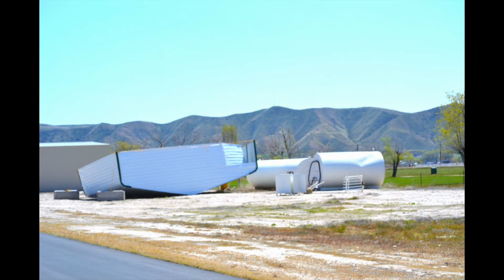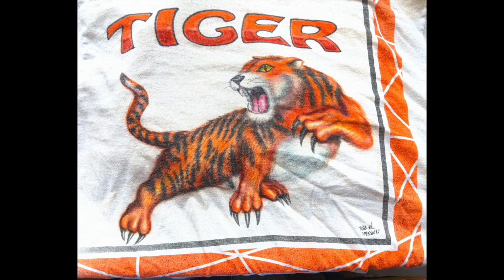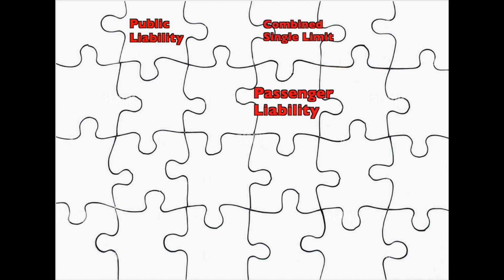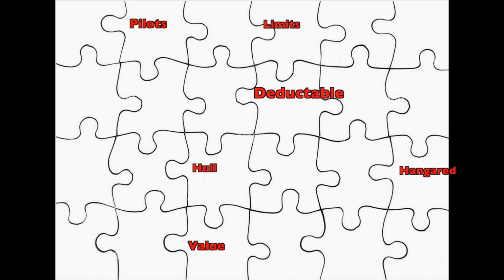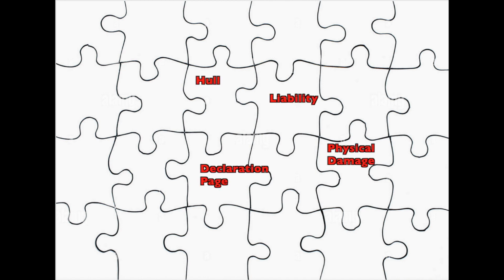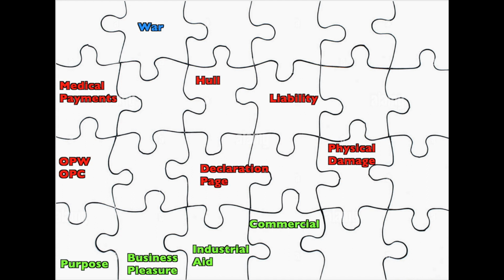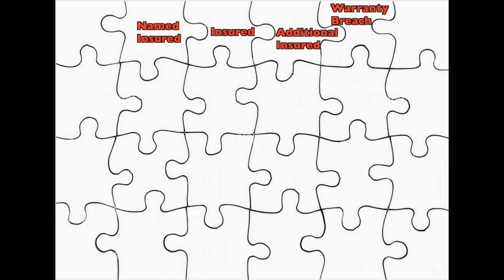Understanding the Pieces of the Aviation Insurance Puzzle - Grumman Style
Understanding the Pieces of the Aviation Insurance Puzzle - Grumman Style:  Here we look at some of the terms that might apply to your policy.  We just had to go through all of this for the Project Tiger so we thought we would share.  Not a terribly interesting topics but we all have to deal with it.  Video 1,436 in the Hit Parade.